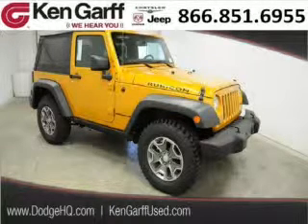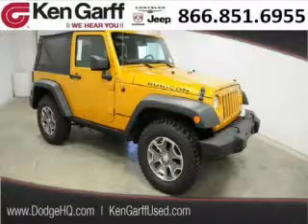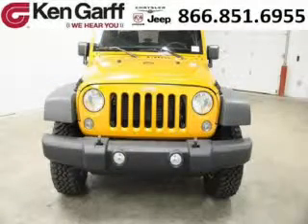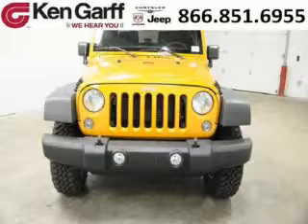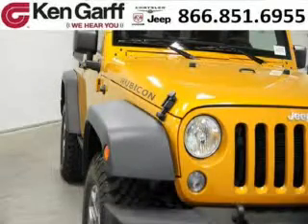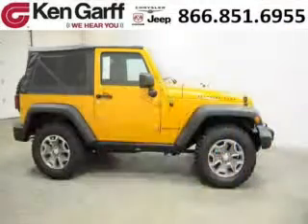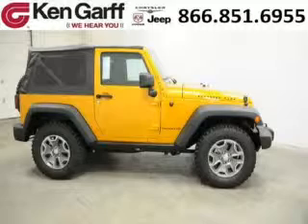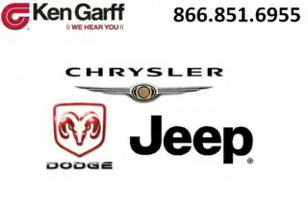2014 Jeep Wrangler Salt Lake City Utah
2014 Jeep Wrangler 2D Sport Utility; , , Dark Saddle/Black; Mileage: ;